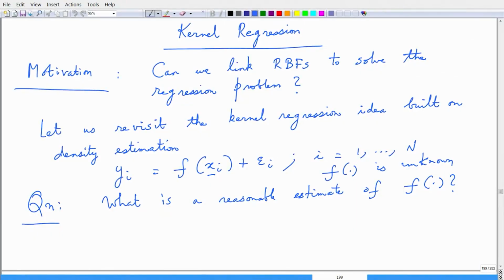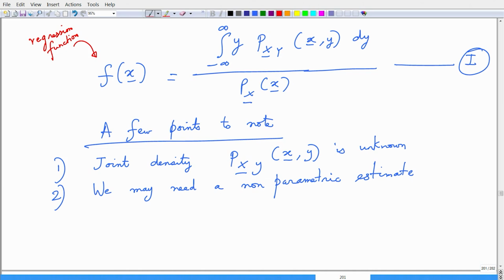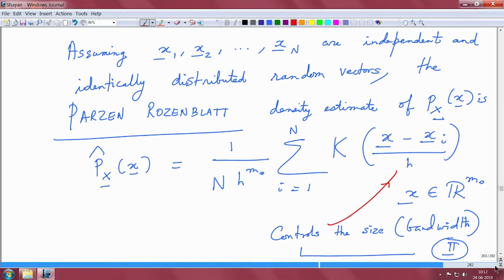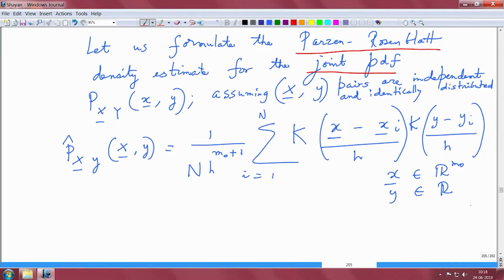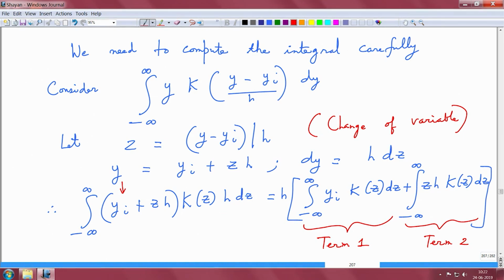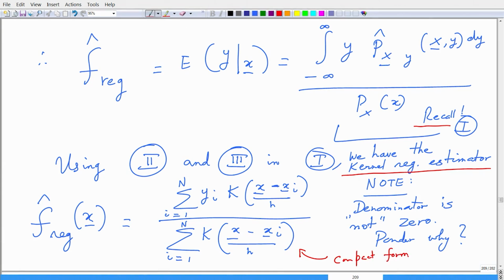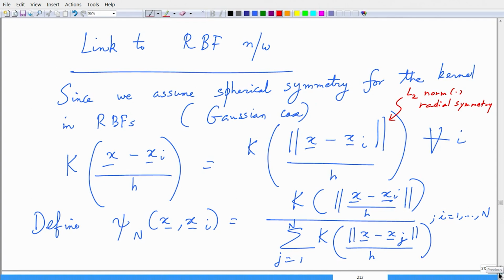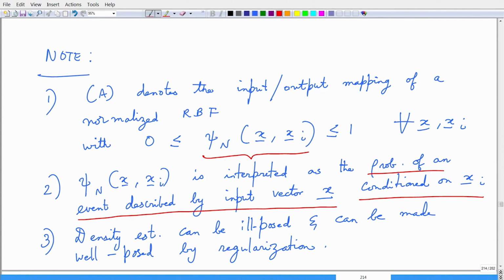Kernel regression using RBFs